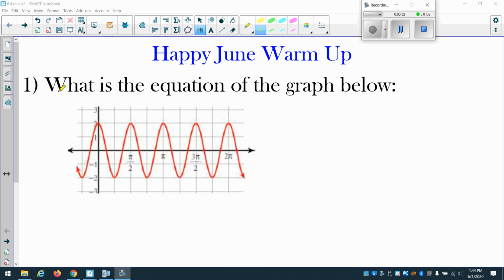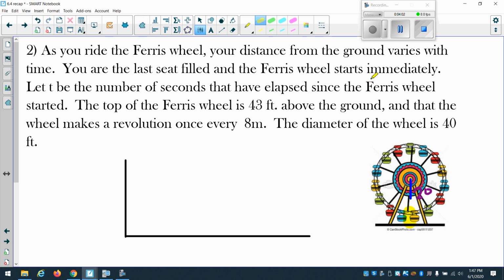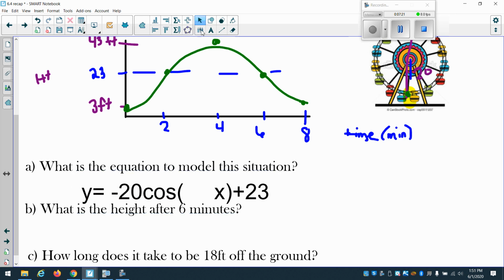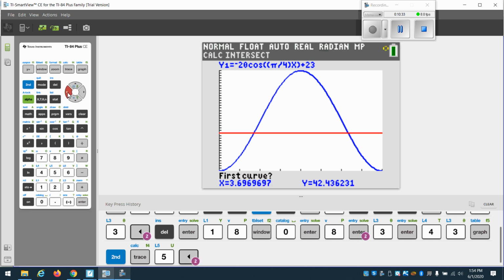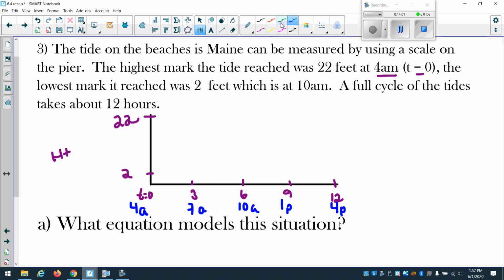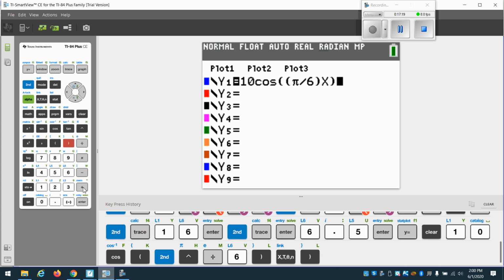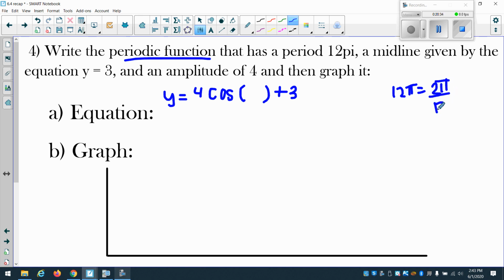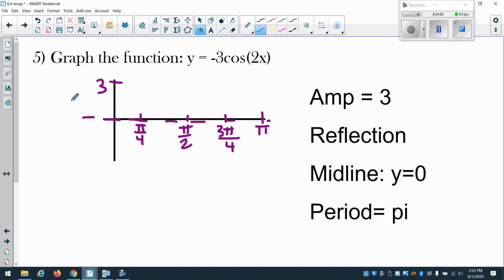6 4 recap